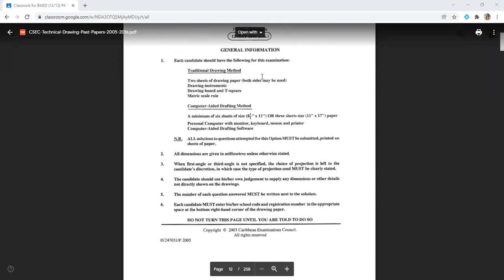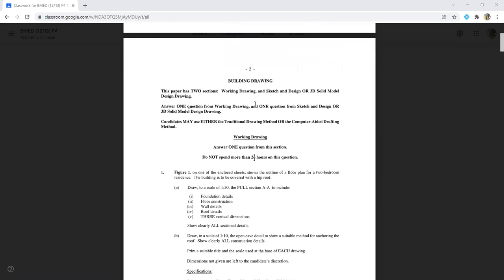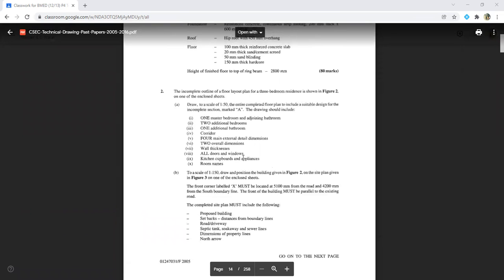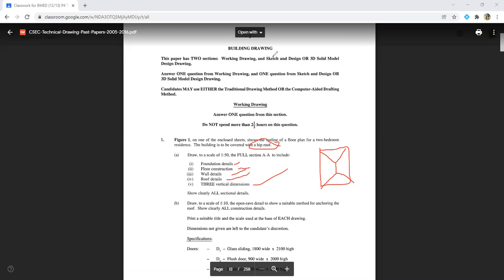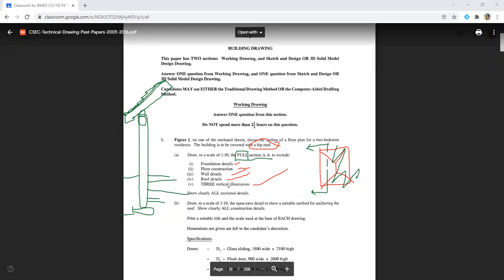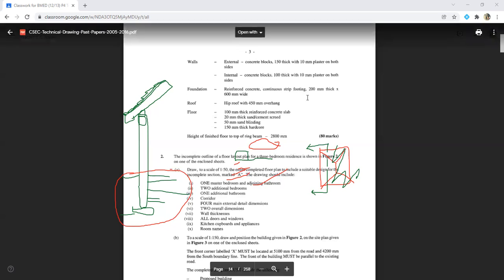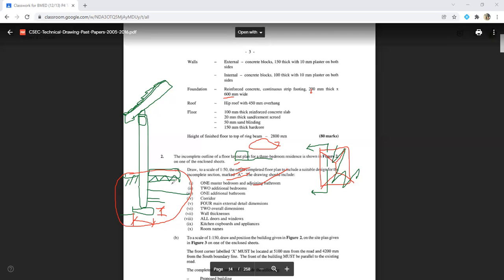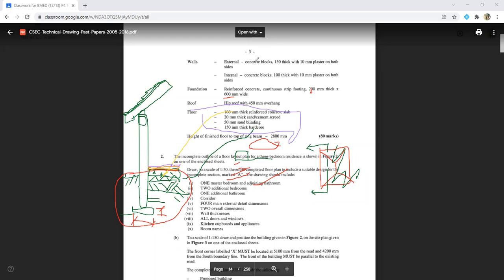CSEC 2005: Sketch || Sectional Elevation of Building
This video explains, Sectional details in elevation of a building| Sketch